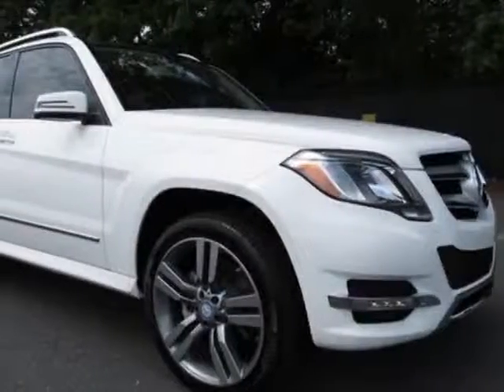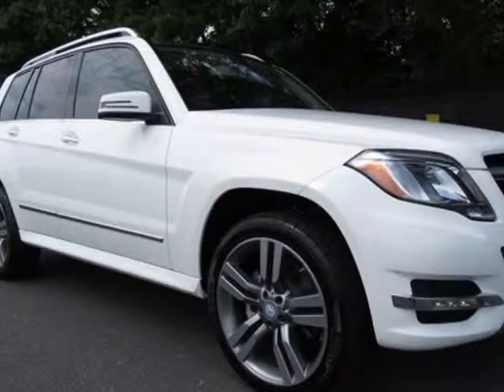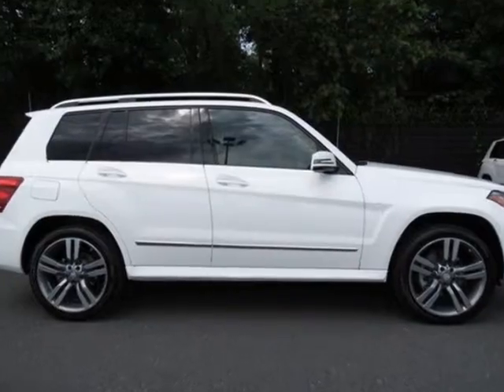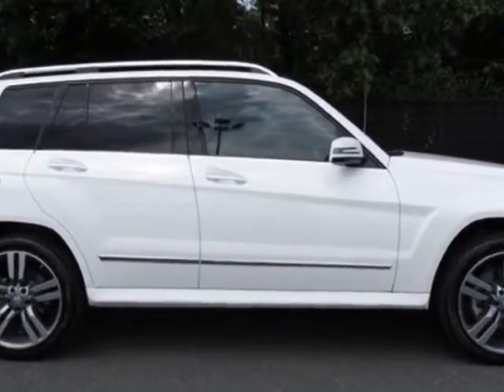2013 Mercedes-Benz GLK-Class RWD 4dr GLK350 SUV - Charlotte, NC